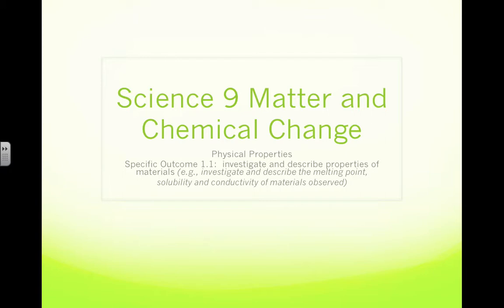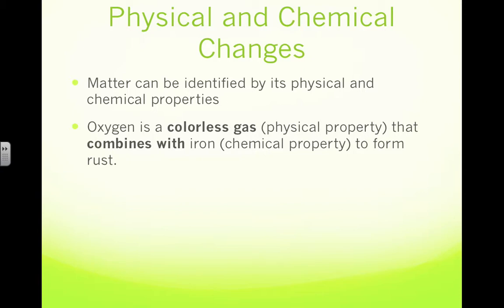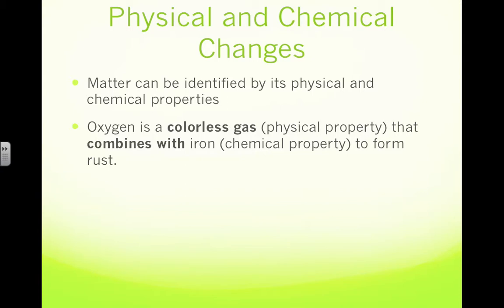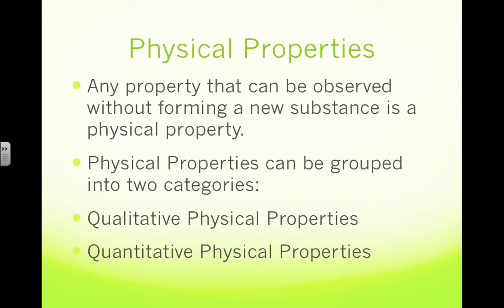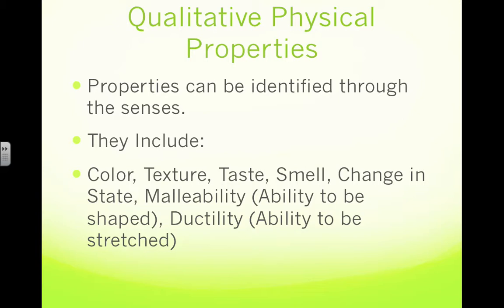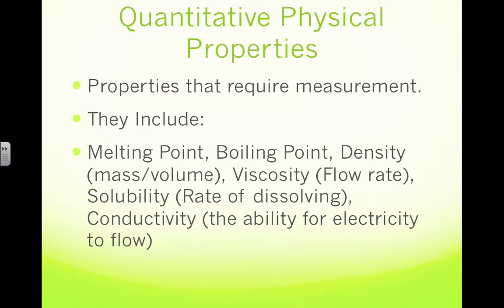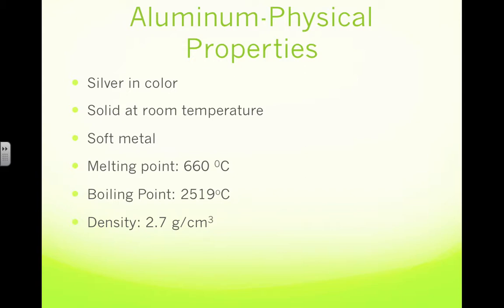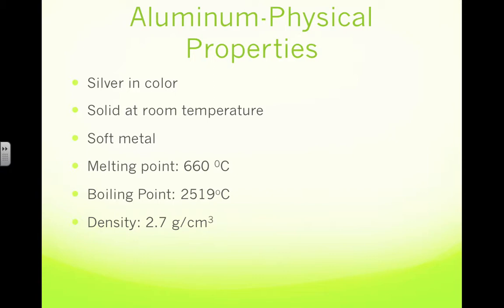Science 9 Matt and Chem Change Physical Properties GO1 SO 1